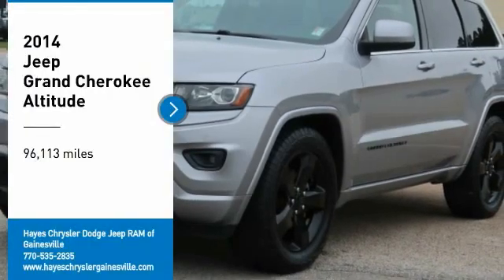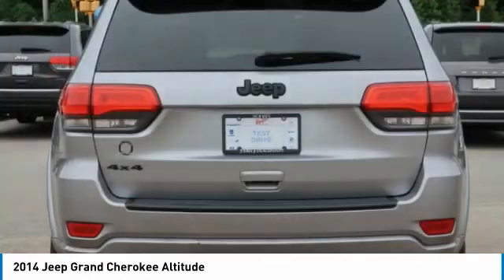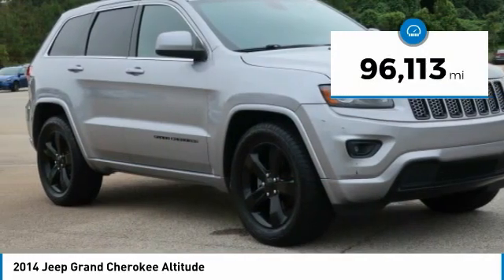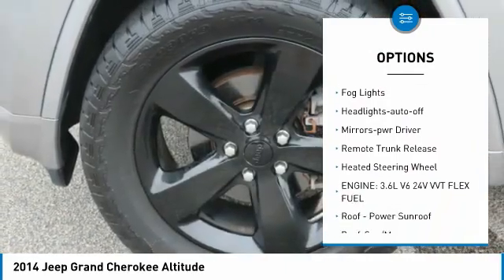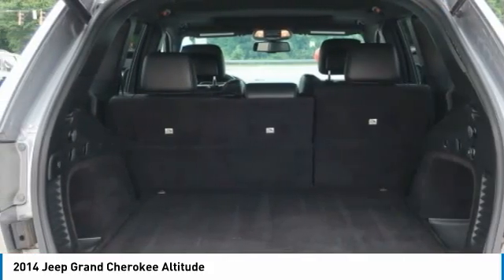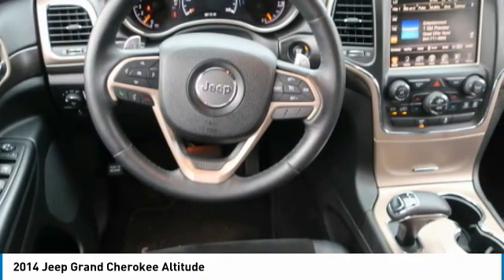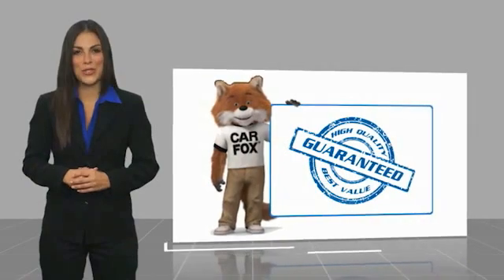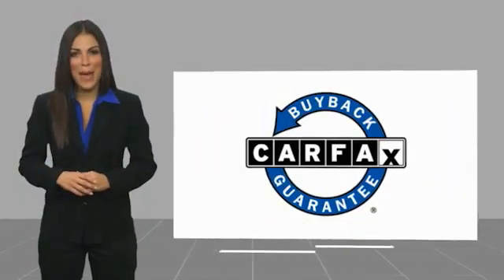2014 Jeep Grand Cherokee Gainesville GA G239052B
2014 Jeep Grand Cherokee Altitude

Must print ad and present ad at time of sale to receive quoted price.brbr4WD, Sunroof, Heated Seats, 4x4, 1-Yr. SIRIUSXM Radio Service, Altitude Package, Black Headlamp Bezels, Black Suede Seats w/Black Stitching, Body Color Claddings, Body Color Fascias, Body Color Grille w/Platinum Accent, Body Color Shark Fin Antenna, Dual Bright Exhaust Tips, Gloss Black Fascia Applique, Jeep Black Gloss Badging, Neutral Gray Satin Gloss Tail Lamp, Power 4-Way Driver Lumbar Adjust, Power 8-Way Driver/Manual Passenger Seat, Quick Order Package 23Z Altitude, Radio: Uconnect 8.4A AM/FM/SXM/BT, Rear-View Auto-Dimming Mirror w/Microphone, Security & Convenience Group, SIRIUSXM Satellite Radio, Uconnect Access, Wheels: 20 x 8.0 Gloss Black Aluminum.brbrbrFor over 41 years our motto has been welcome to the family Call today for an appointment.